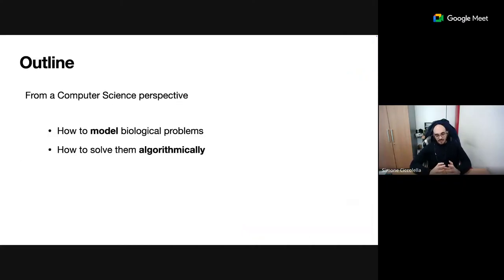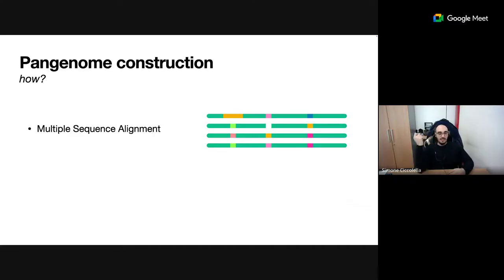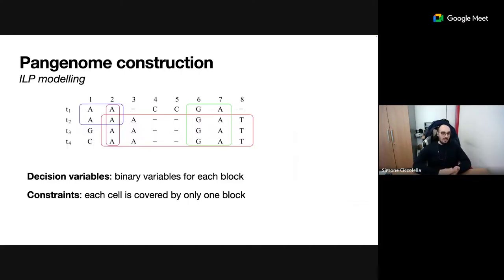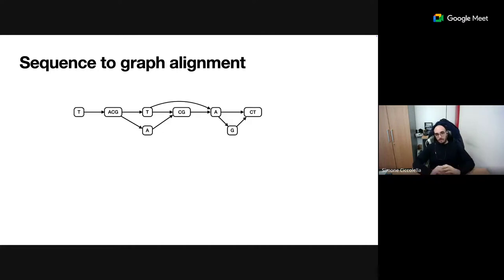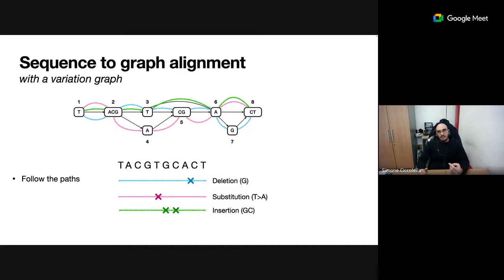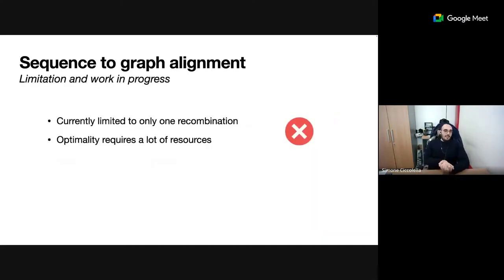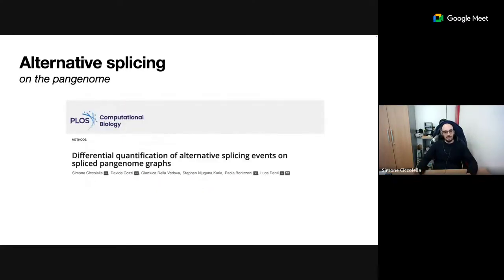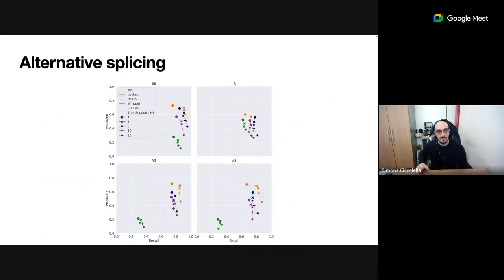Simone Ciccolella - PGBH 2025 Workshop